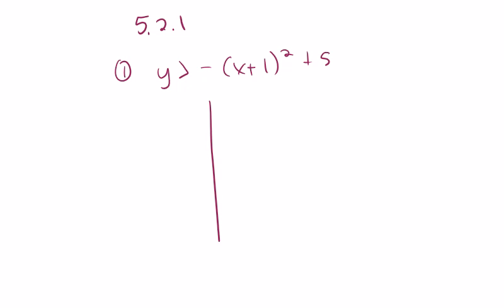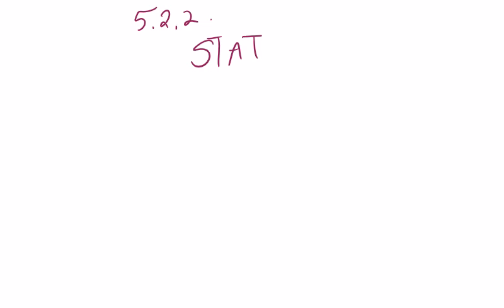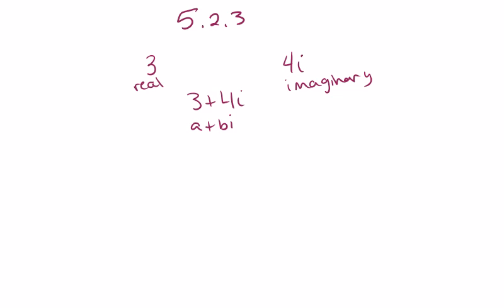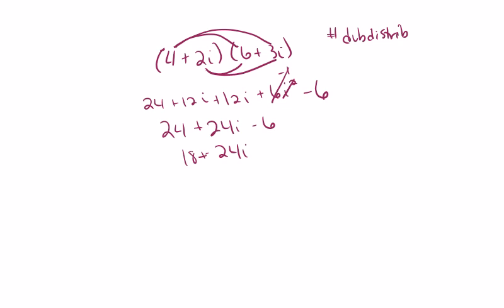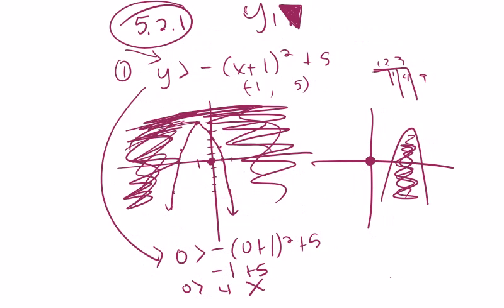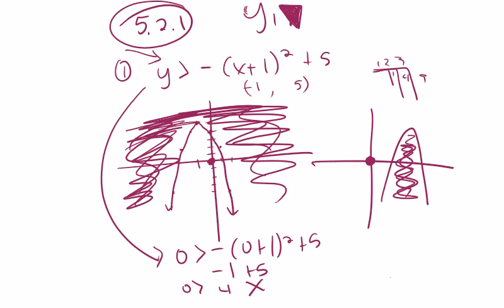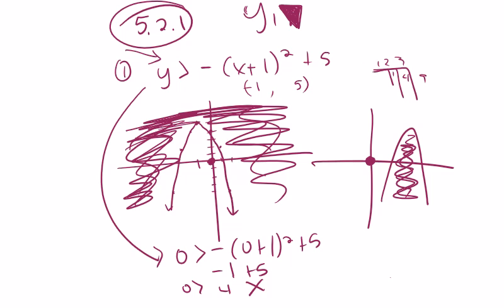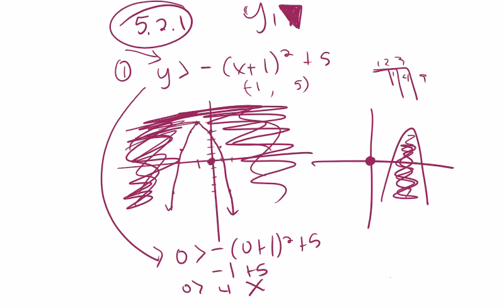End of Chapter 5